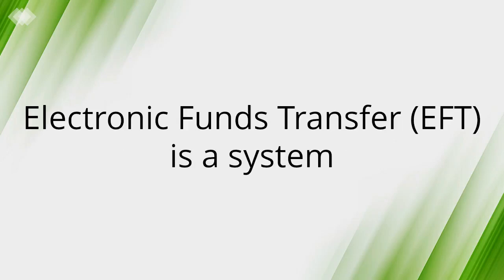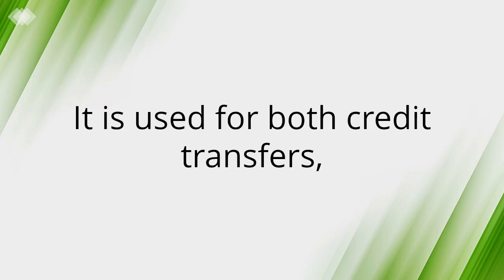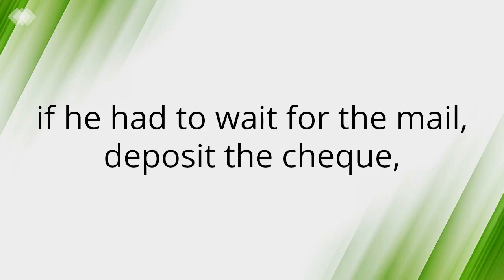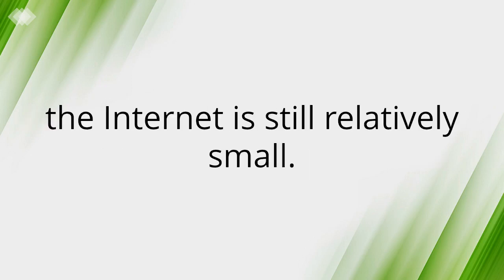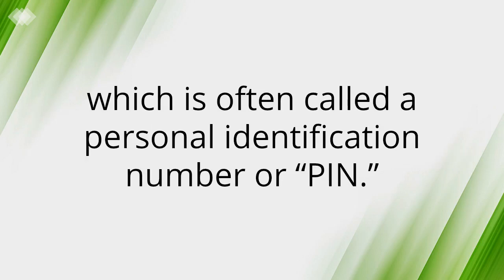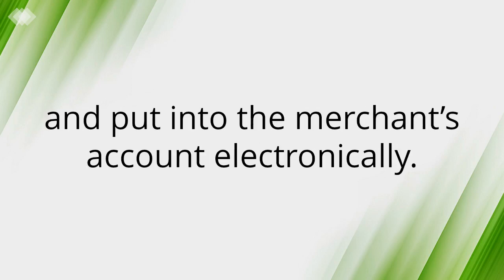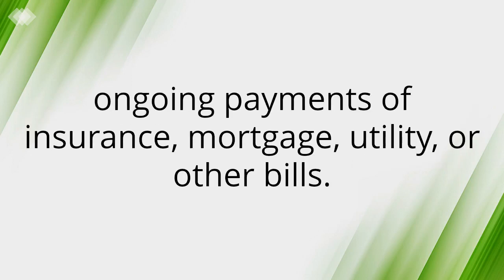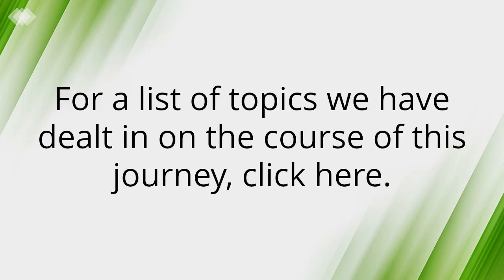Electronic Fund Transfer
Connect